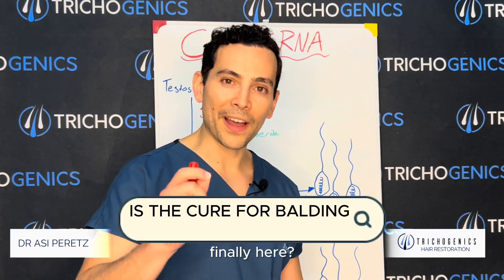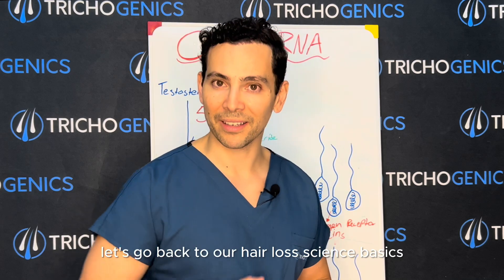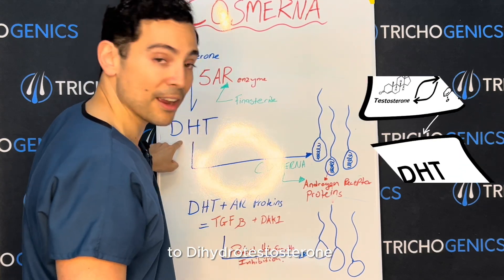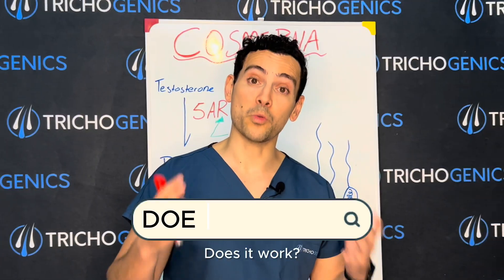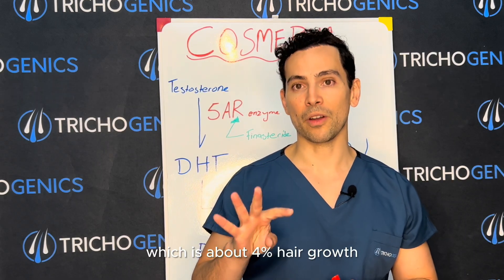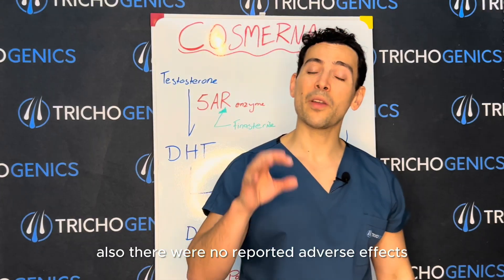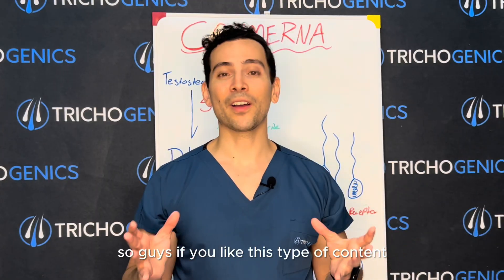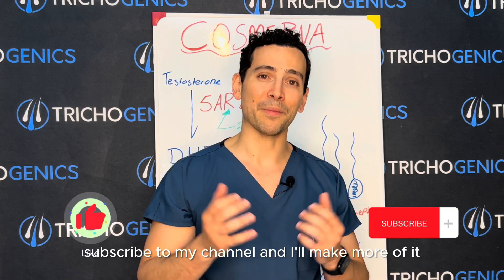Dr. Explains CosmeRNA- The New Cure For Balding?